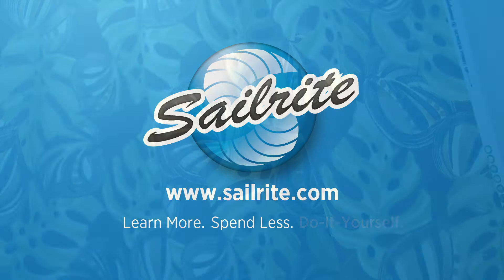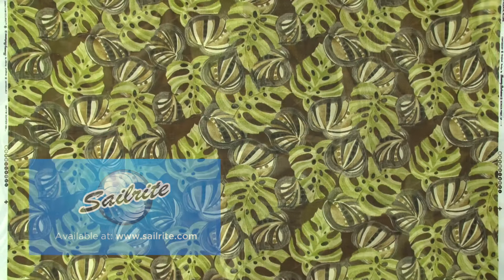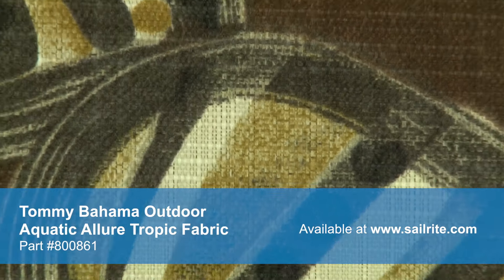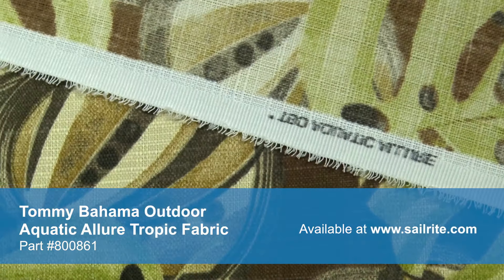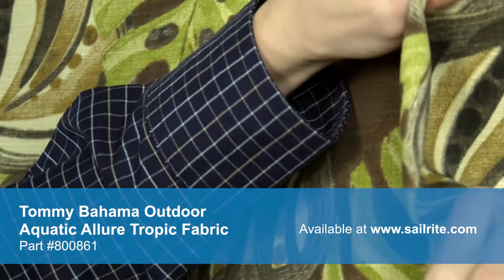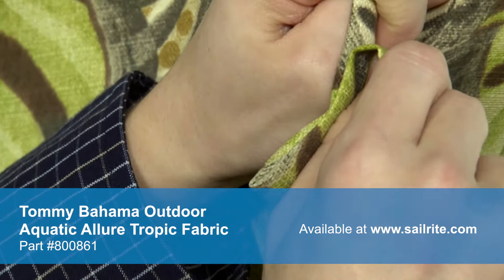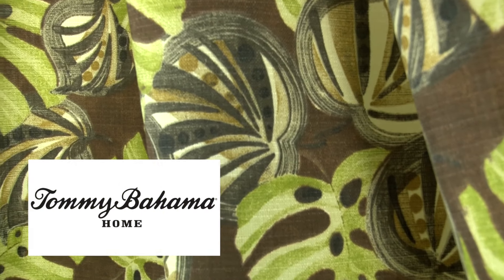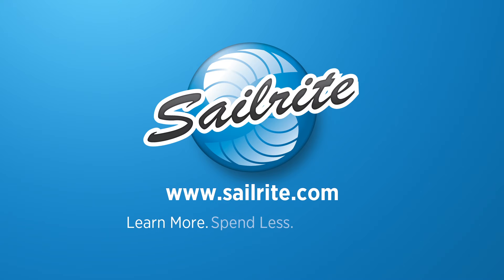Video of Tommy Bahama Outdoor Aquatic Allure Tropic Fabric #800861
Tommy Bahama Outdoor 800861 Aquatic Allure Tropic 54″ Fabric is a breathable, spun polyester fabric from Tommy Bahama's Outdoor Collection. This durable outdoor fabric collection offers a wide range of colors and designs to coordinate with any home décor. Tommy Bahama's vibrant patterns are pigment printed on 100% polyester diamond weave cloth.
Tommy Bahama Outdoor is perfect for casual outdoor living with great fade-resistance and 500 hours of UV protection. There is a right and wrong side to this fabric, meaning only one side is meant to be exposed to the outside. Tommy Bahama Home Outdoor Aquatic Allure Tropic is perfect for cushions, umbrellas, and outdoor drapery panels.
Tommy Bahama Outdoor is intended for occasional outdoor use only. Do not use for indoor upholstery projects.
Width: 54 inches
Weight: 6.5 oz. per square yard
Horizontal Repeat: 13.5″
Vertical Repeat: 18″
Sold per linear yard.
50 yards per roll.
Tommy Bahama Outdoor 800861 Aquatic Allure Tropic 54″ Fabric Features:
100% spun polyester
Breathable
Abrasion Resistance: 60,000 double rubs
500 hour UV protection
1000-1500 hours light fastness